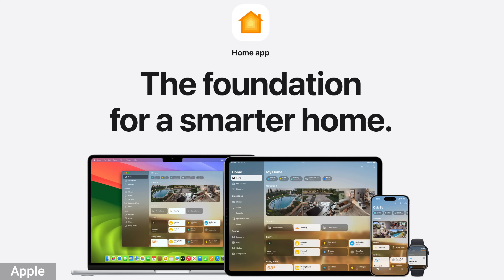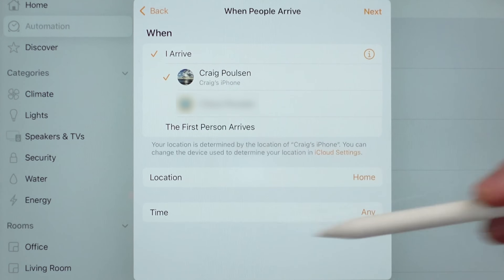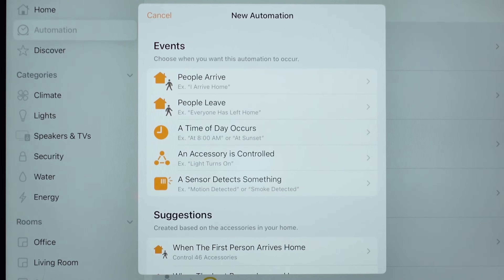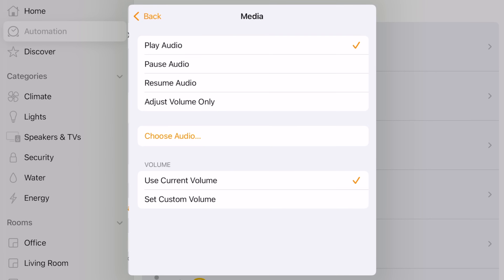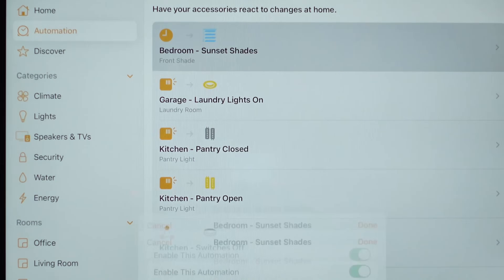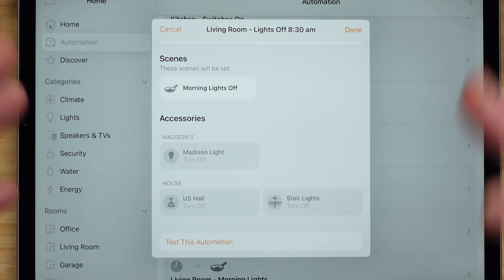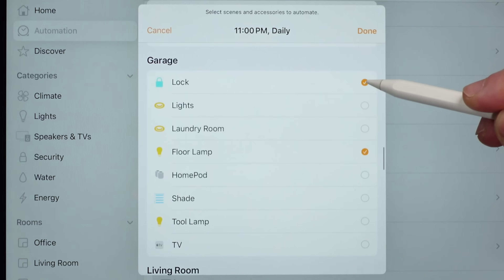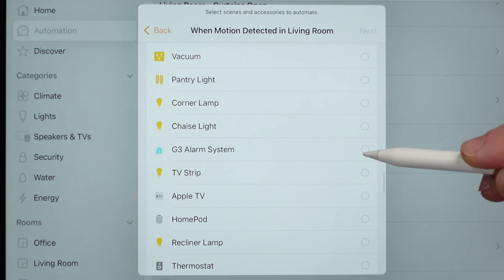How to Automate Your Apple Smart Home!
This video will show you everything you need to know about Apple Home Automations.

Chapters:
00:00 Introduction
00:52 Labeling Automations
01:42 Automation Triggers
03:05 Time of Day Trigger
03:53 Accessory Controlled Trigger
05:34 Sensor Detects Trigger
05:59 Suggested Automations
06:28 Automation Actions
06:44 Writing an Automation
08:10 Changing Automations
08:39 Automation Examples
11:15 Lights Off Option
12:08 Night Time Automation
13:13 Camera Modes